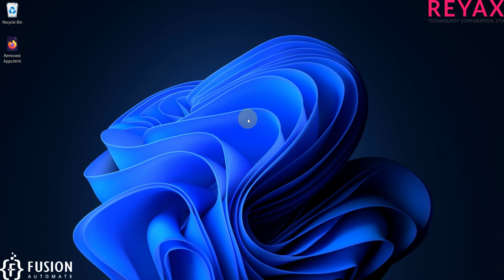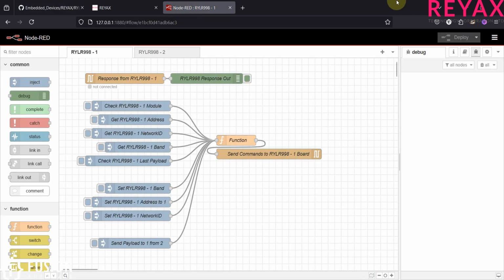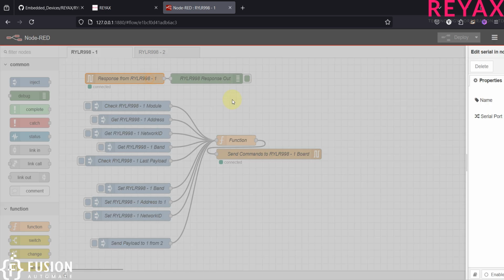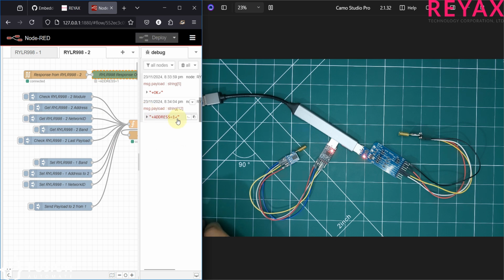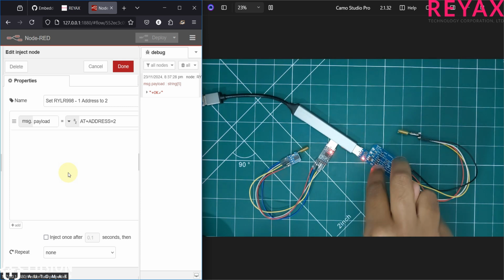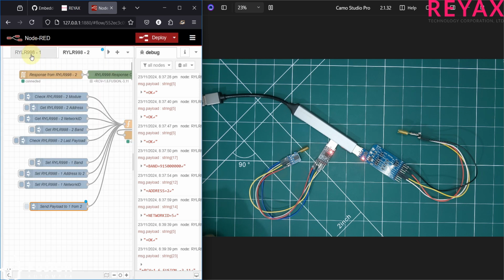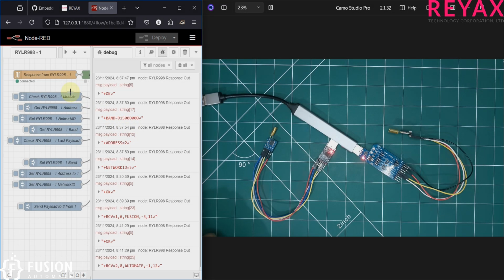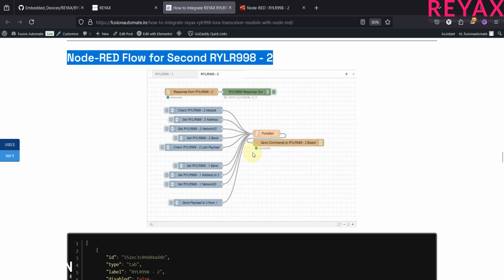How to Integrate REYAX RYLR998 LoRa Transceiver Module with Node-RED | IoT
In this video, we demonstrate how to integrate the REYAX RYLR998 LoRa Transceiver Module with Node-RED for seamless communication between two LoRa modules. With this setup, we’ll show how to transfer and exchange data between the modules using Node-RED.

🚀Key functionalities covered include:
➡️Setting the network ID, LoRa bandwidth, and device ID of the RYLR998 modules directly from Node-RED.
➡️Sending and receiving LoRa messages in real-time through Node-RED.
➡️Crafting and implementing the entire Node-RED flow for seamless integration, available for download on our GitHub repository and blog.

We also provide the connection diagram to interface the RYLR998 module with a CP2102 USB to UART/TTL converter, and explain how to use an alternative, such as the REYAX RYLS135. All communication between the modules and Node-RED is handled using AT commands, including checking and configuring the module parameters.

🚀Highlights:
➡️Integrating RYLR998 LoRa modules with Node-RED.
➡️Node-RED flow for LoRa parameter configuration and data exchange.
➡️Connection diagram and detailed setup with CP2102 USB to UART converter.
➡️Using AT commands for seamless communication and configuration.

Find all necessary resources, including code and tutorials, on our GitHub repository and blog.